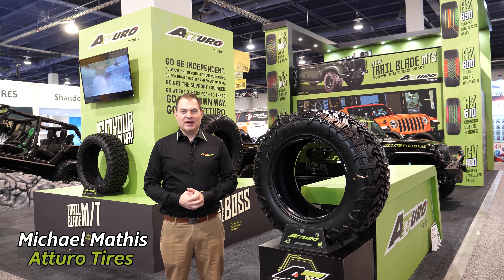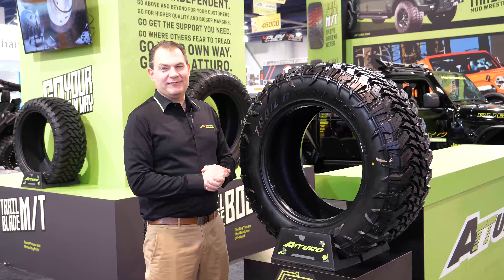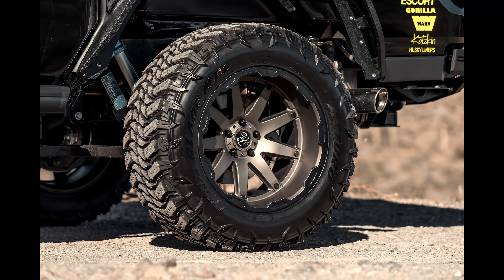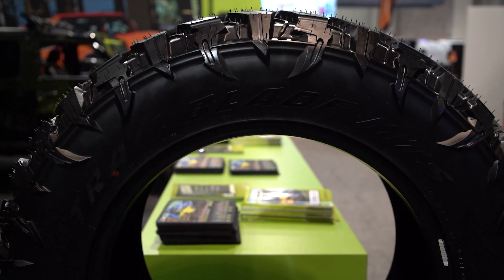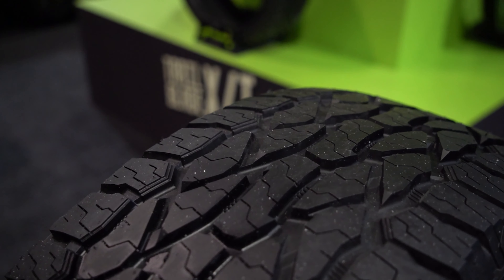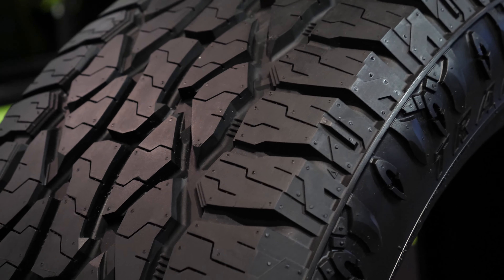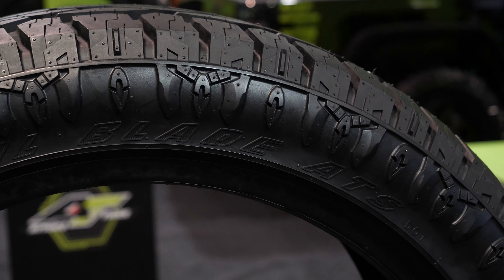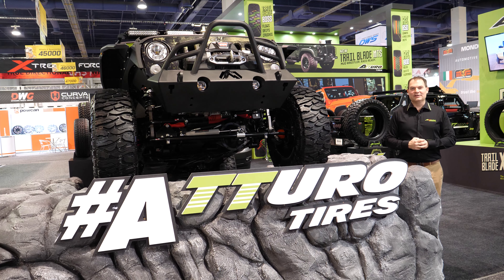Atturo Tire at SEMA 2019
Our 10th year at The SEMA Show in Las Vegas was a blast as always. We are super excited to finally unveil the brand new Trail Blade Sport series with the addition of the ATS and MTS Tires! We hope you enjoy our brief look back at the show and all the amazing vehicles SEMA draws every year.

Atturo Tire stirs the rebel in us & empowers the “out-doers” to chase adventure with badass, high-quality Light Truck, SUV & Crossover tires that won’t break the bank.